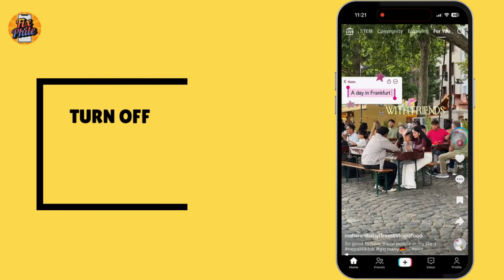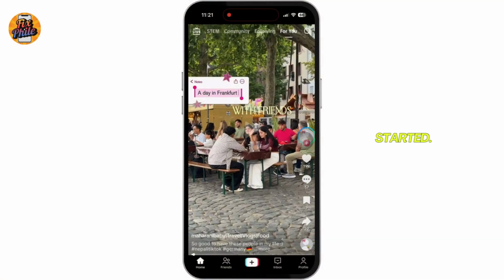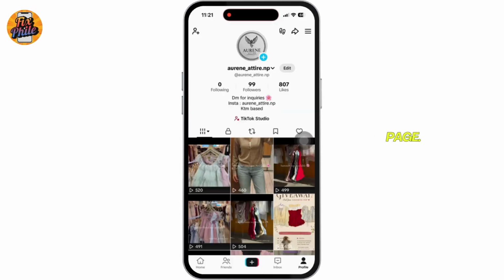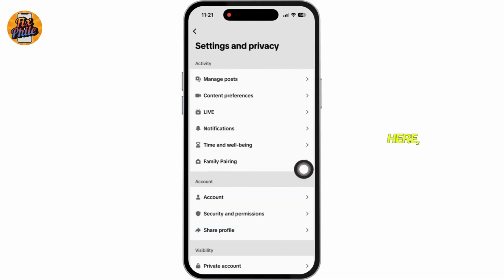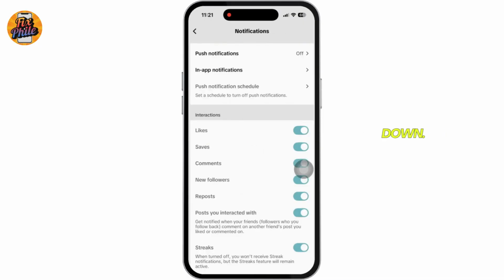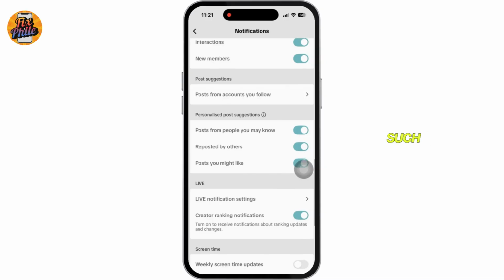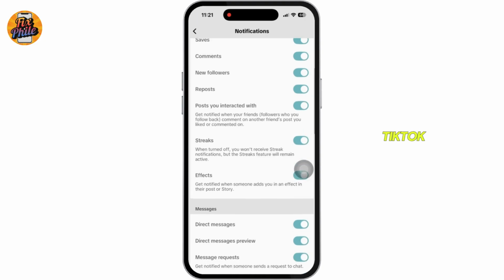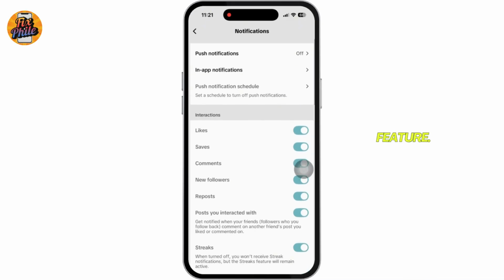How To Turn Off TikTok Voice & Video Calls (2026) | Disable TikTok Call Option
Learn how to disable TikTok voice calls and video calls on Android and iPhone so other users cannot contact you through TikTok’s calling features.

Timestamps: 00:05 – Open the TikTok App 00:18 – Go to Profile Menu Settings and Privacy 00:34 – Open Privacy Direct Messages 00:52 – Turn Off Voice Calls, Video Calls, or Change Who Can Contact You 01:10 – Done

TikTok allows you to control voice call and video call permissions from the Direct Messages privacy settings. Follow this step-by-step guide to open Settings and Privacy, go to Privacy Direct Messages, and disable voice calls, video calls, or messaging permissions for people you don’t want contacting you through TikTok. The available options may vary depending on your TikTok app version, age settings, account type, and region.